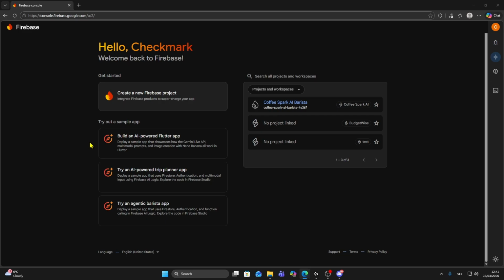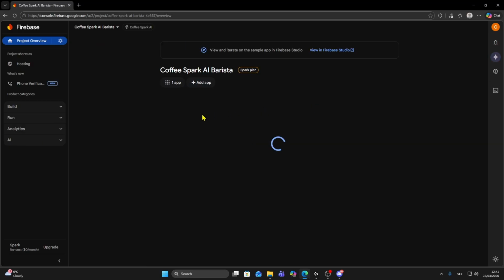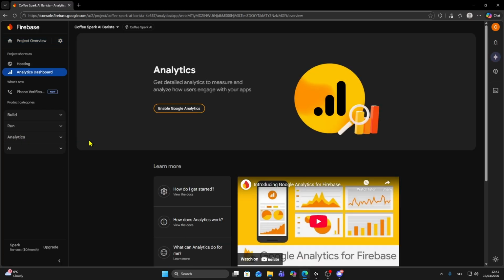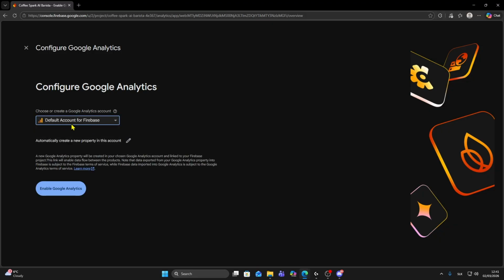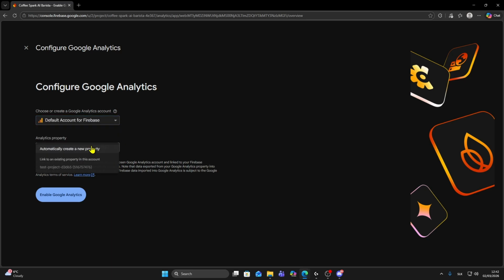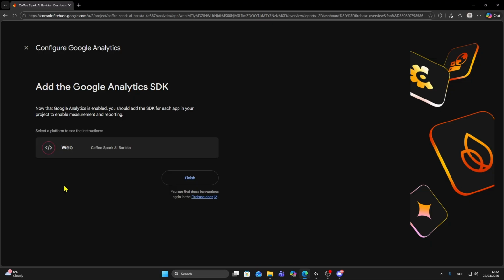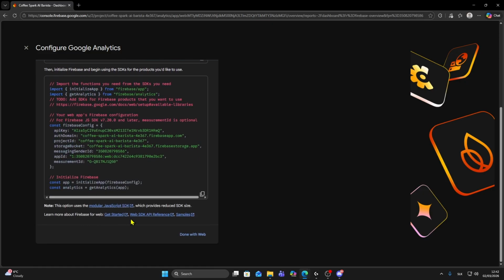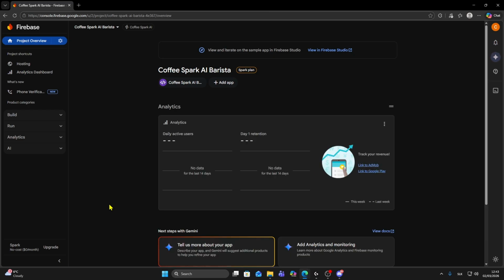How to Integrate Google Analytics with Firebase (Step‑by‑Step) 2026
In this quick tutorial, I show you how to enable and integrate Google Analytics inside your Firebase project. You’ll learn how to open your project, access the Analytics dashboard, choose or create a Google Analytics account, automatically create a new property, and add the required SDK to your app. Once enabled, you can start tracking user activity and performance directly from Firebase.